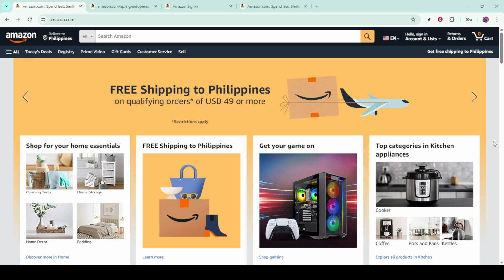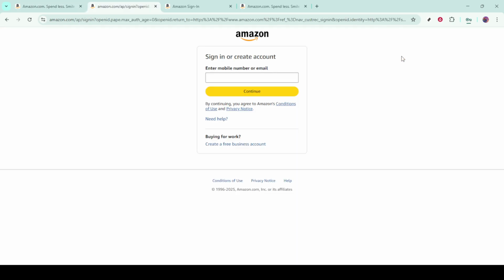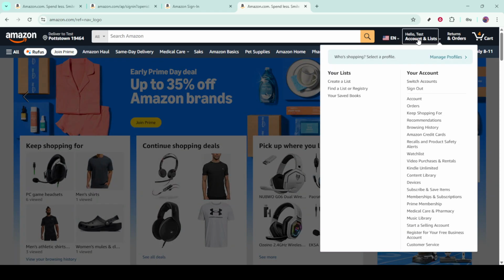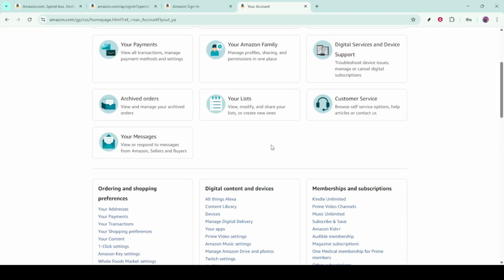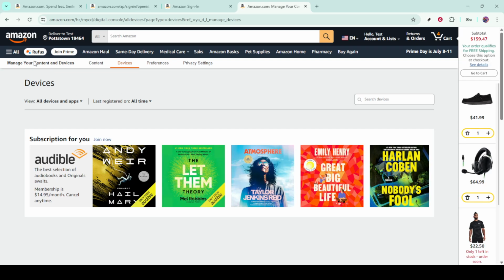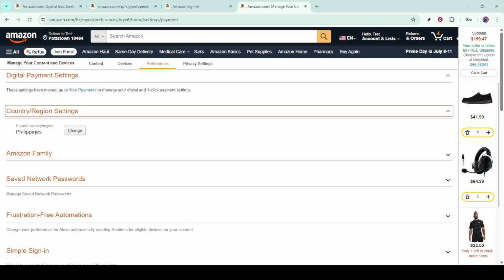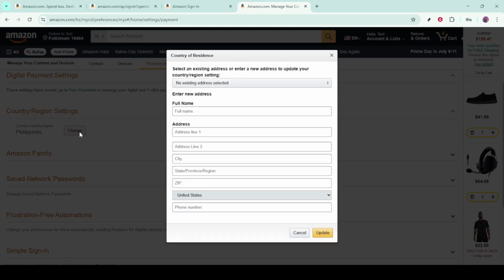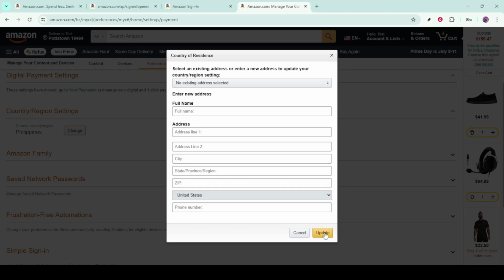How To Change Country on Amazon [2025 Full Guide]